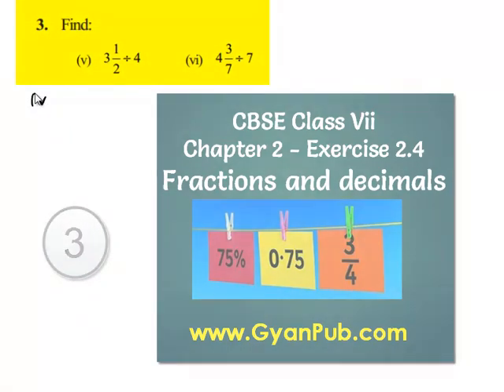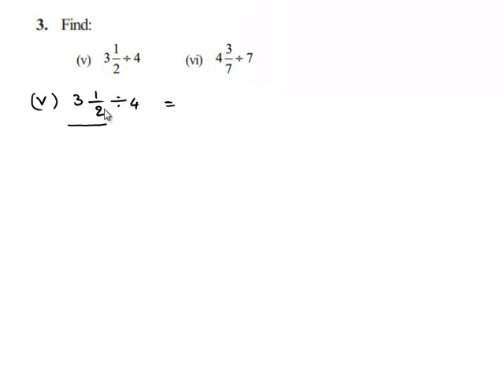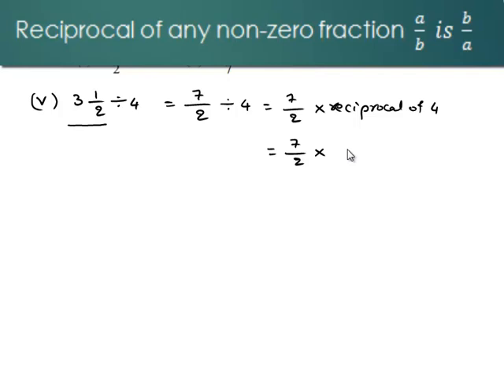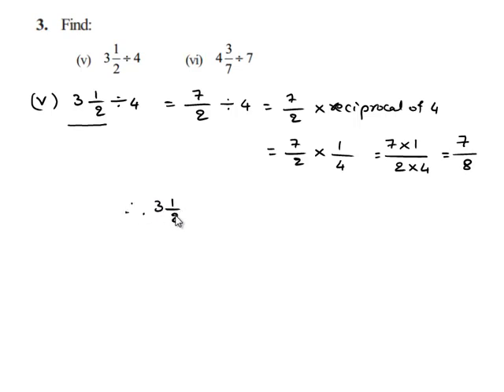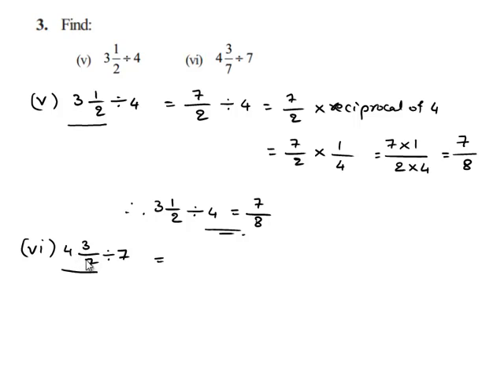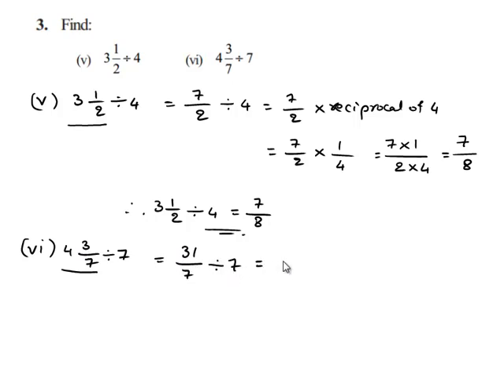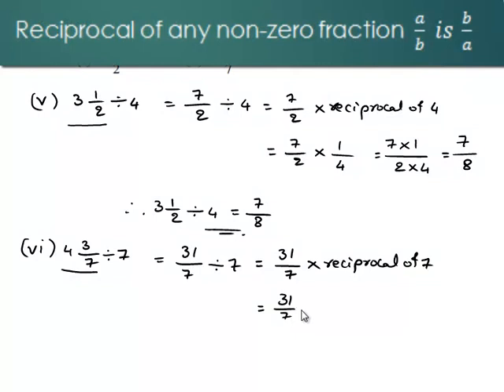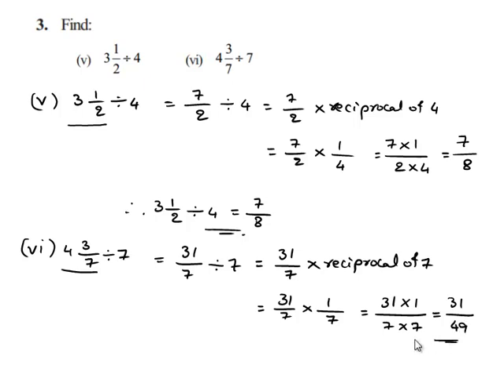CBSE Class 7 Maths - NCERT Solutions - Fractions and Decimals Exercise 2.4 Q3 v and vi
CBSE Class 7 Maths - NCERT Solutions - Fractions and Decimals Exercise 2.4 Q v and vi